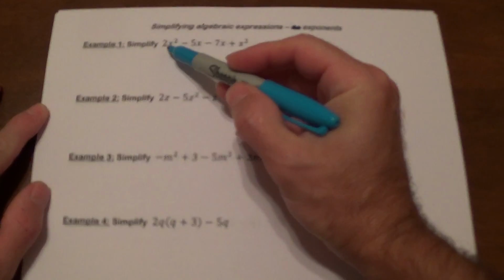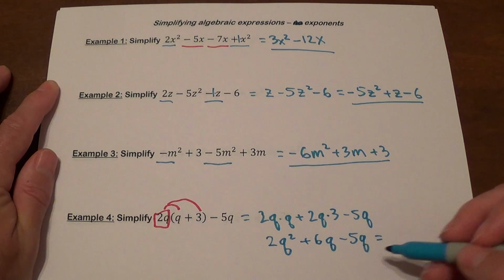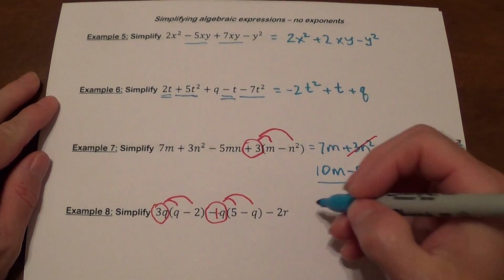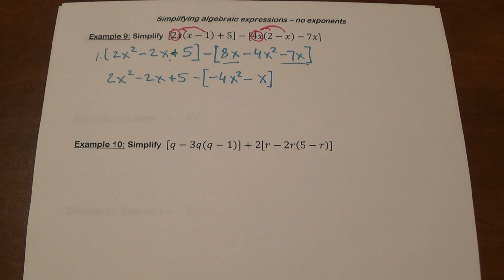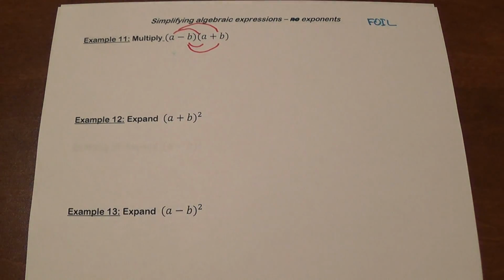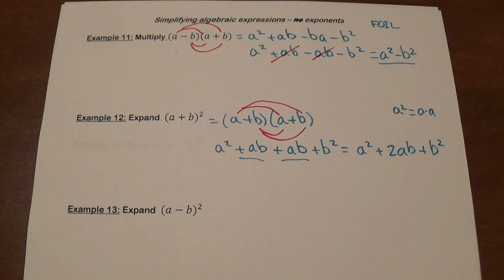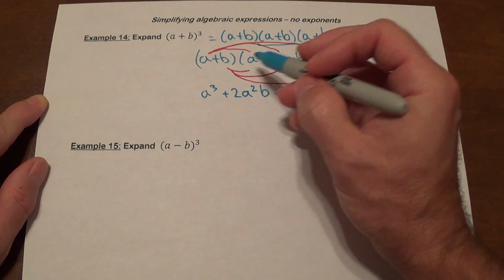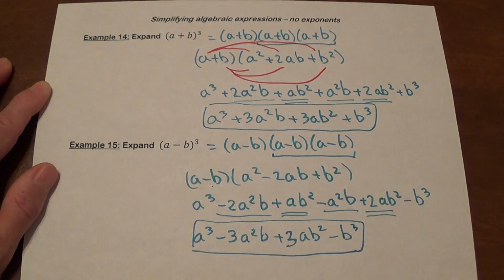Simplifying algebraic expressions - with exponents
How to simplify algebraic expressions involving exponents